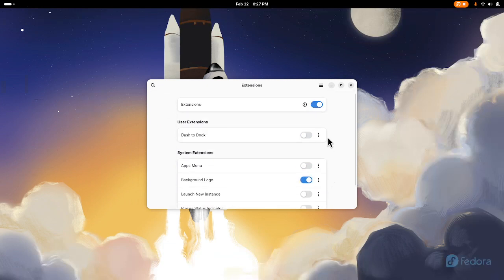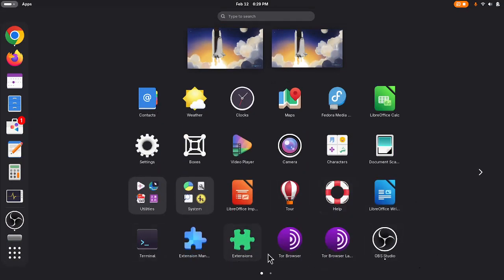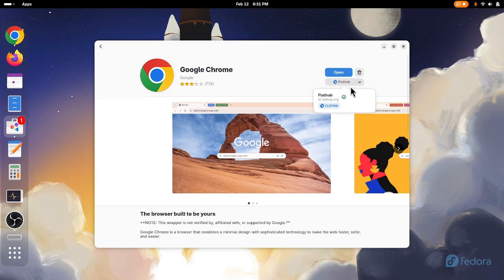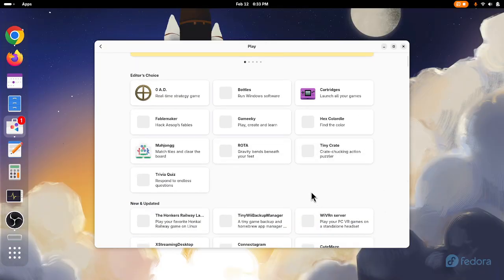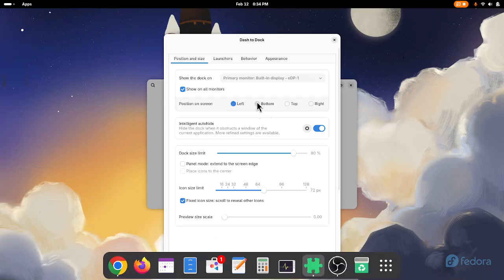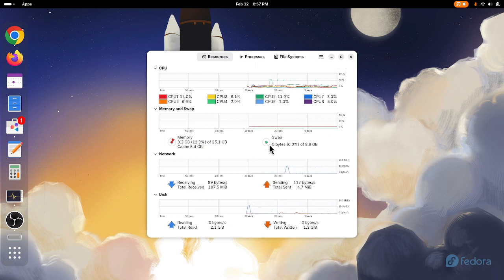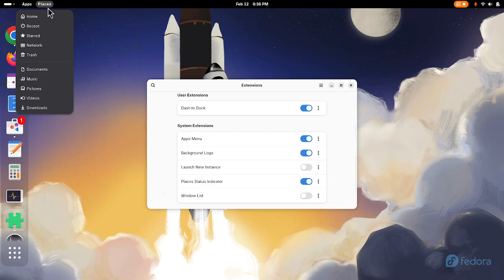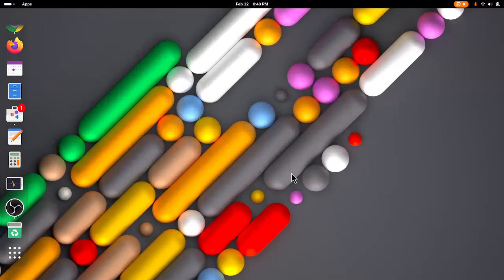Fedora Workstation: Making Fedora Workstation ACTUALLY Usable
Fedora is the gold standard for Linux, but only if you know how to set it up. Today, I’m walking through my first impressions and the specific extensions and tweaks I use to make Fedora easy to use and useful.